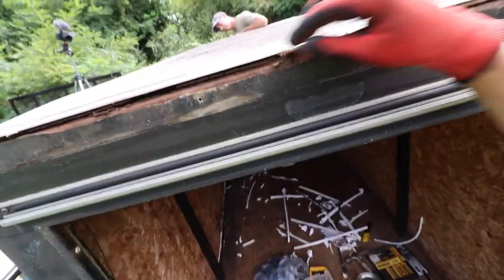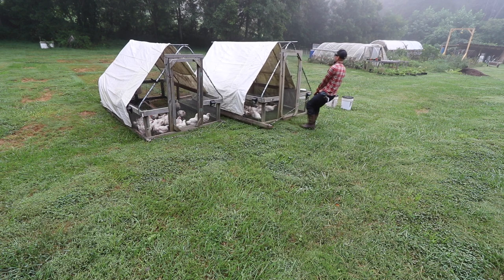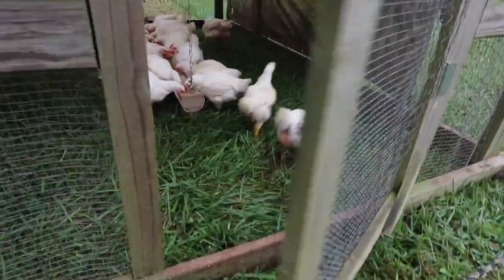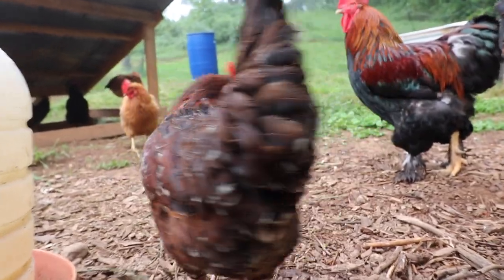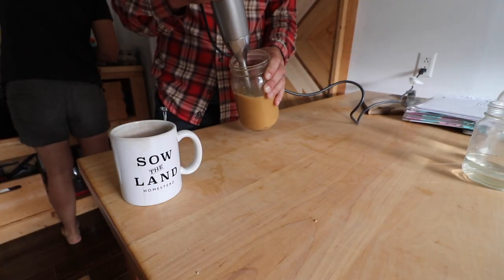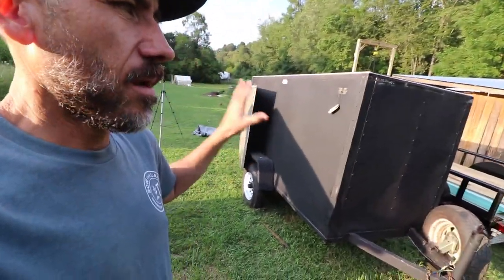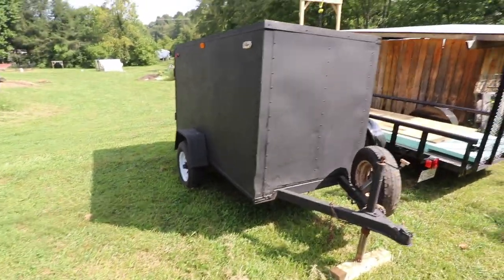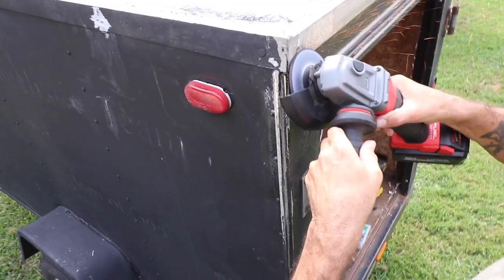Building a Portable Walk in COOLER from this UGLY enclosed trailer (VLOG)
In todays VLOG we start building out this trailer int o a portable cool room!

To send a gift to our house from our Amazon Wishlist: